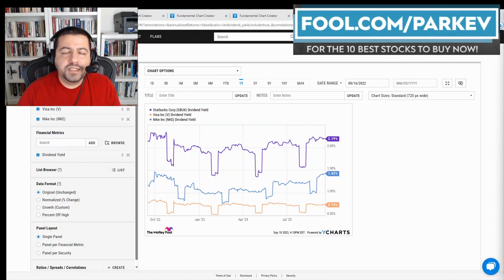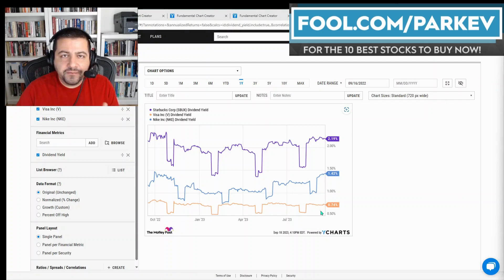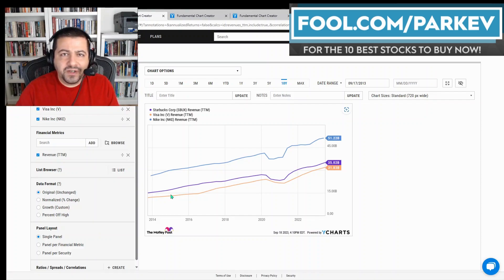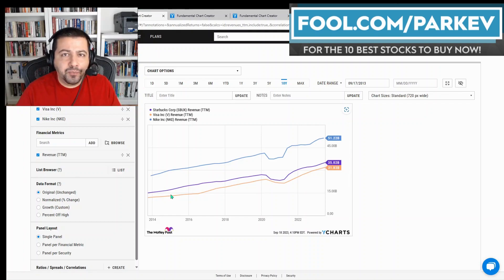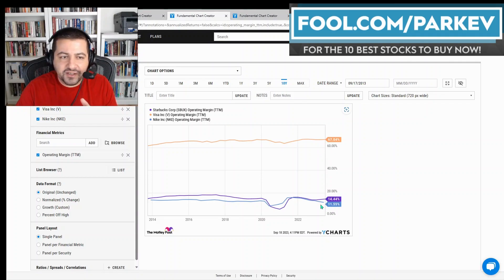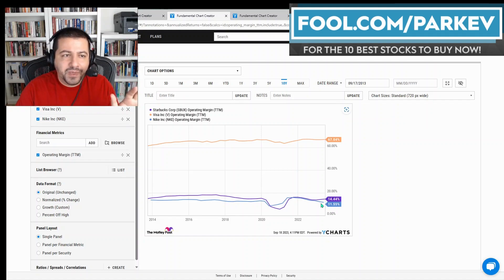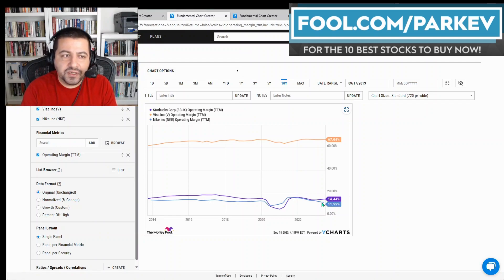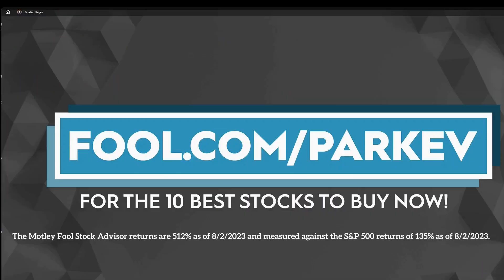3 Spectacular Dividend Stocks You Can Buy Now and Hold Forever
Investing in these dividend stocks could be an excellent way to increase passive income.

Fool.com contributor and finance professor Parkev Tatevosian highlights three of his favorite dividend stocks to buy in September.